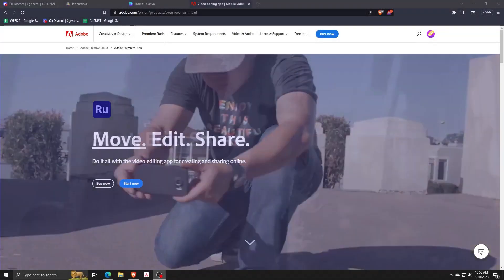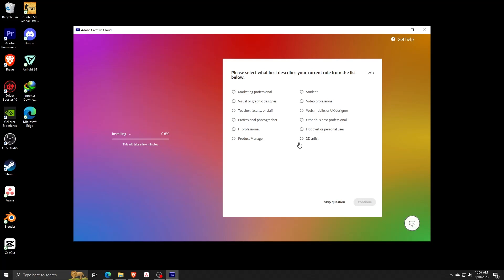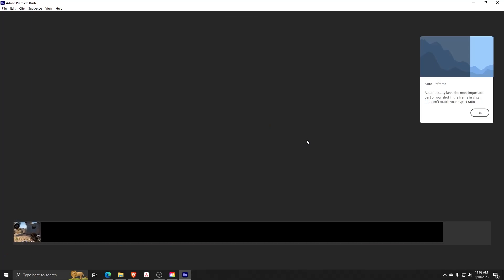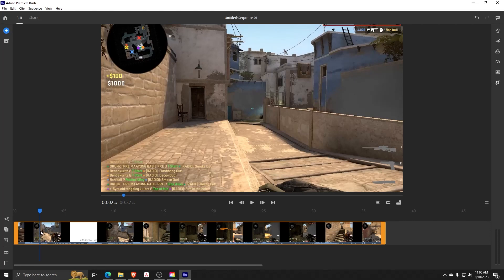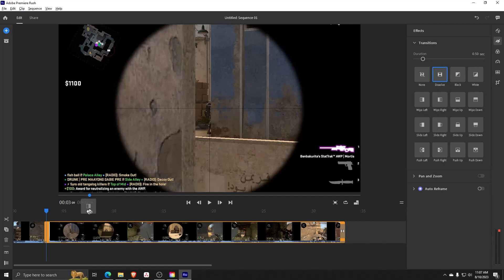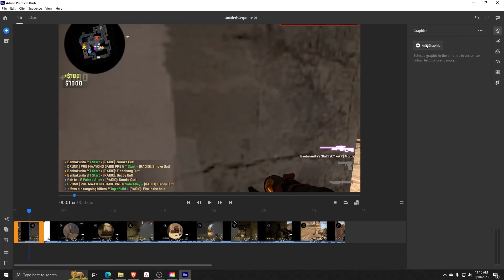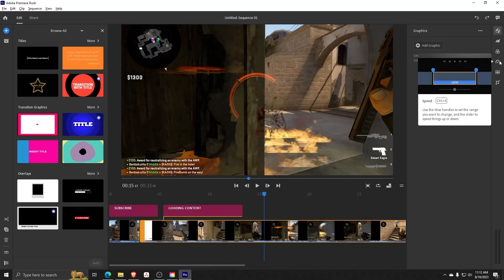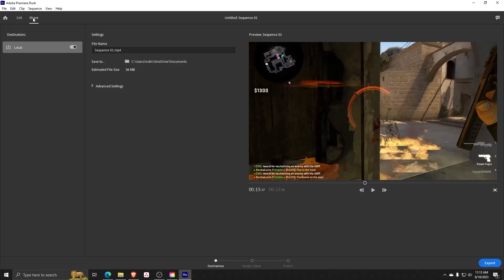How To Use Adobe Premiere Rush (COMPLETE TUTORIAL)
Unlock the full potential of your video editing skills with Adobe Premiere Rush!

Ready to take your video editing skills to the next level? Look no further! In this comprehensive tutorial, we'll guide you through the ins and outs of Adobe Premiere Rush, a powerful yet user-friendly video editing software that's perfect for beginners and seasoned editors alike.

Whether you're a content creator, aspiring filmmaker, or simply looking to create stunning videos for personal use, Adobe Premiere Rush has got you covered.

If you're ready to dive into the world of video editing with Adobe Premiere Rush, this tutorial is your go-to resource. Follow along, and you'll be amazed at how quickly you can transform your raw footage into captivating visual stories.